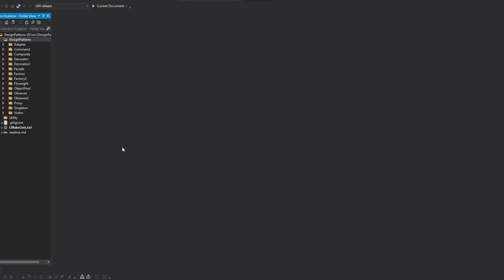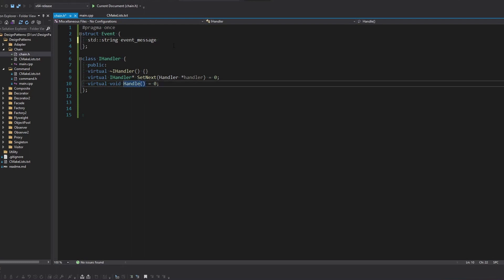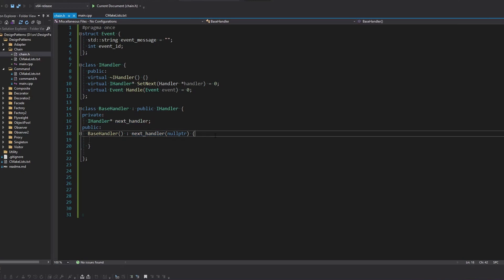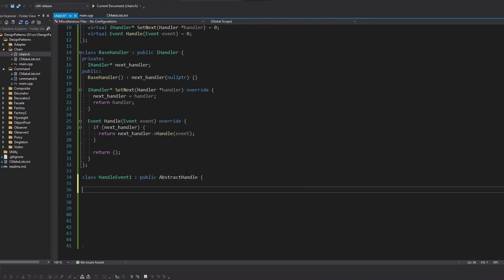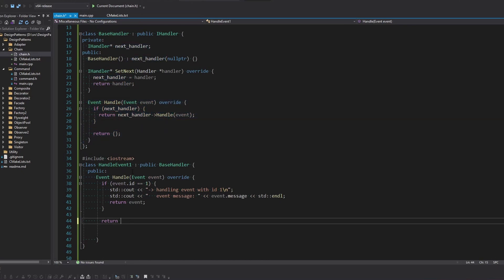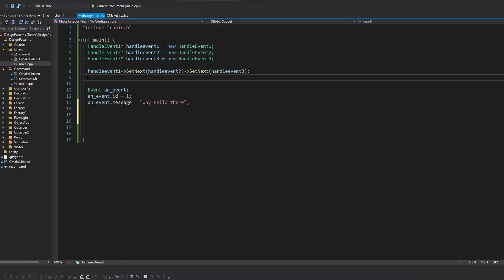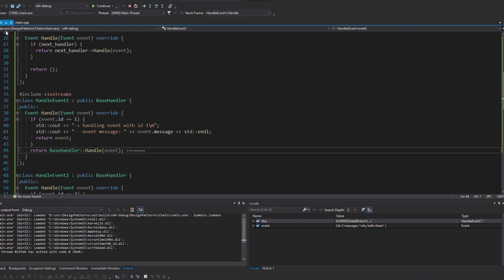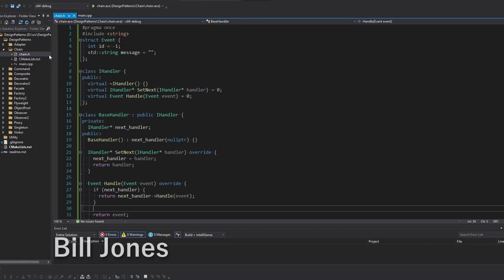Chain of Responsibility - Programming Design Patterns - Ep 15 - C++ Coding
The Chain of Responsibility pattern is another pattern every programmer should know and understand.